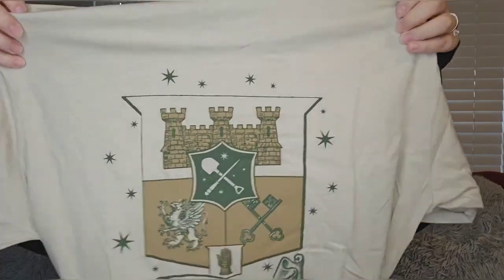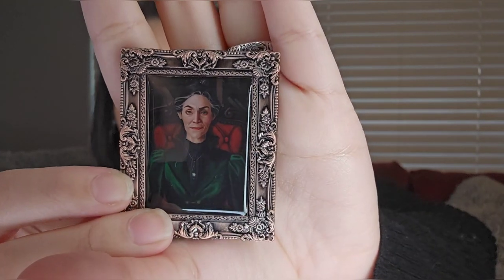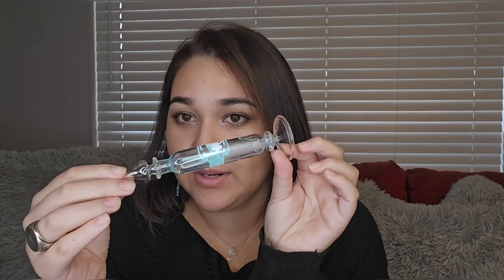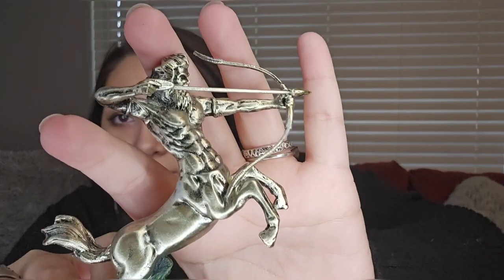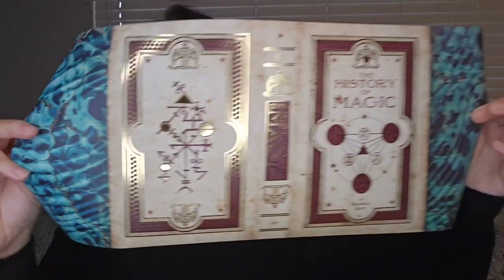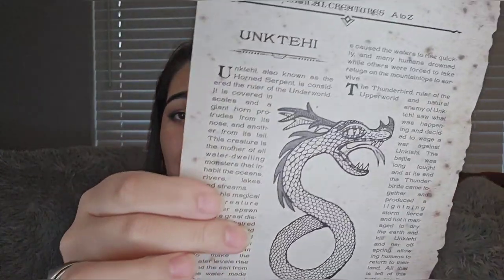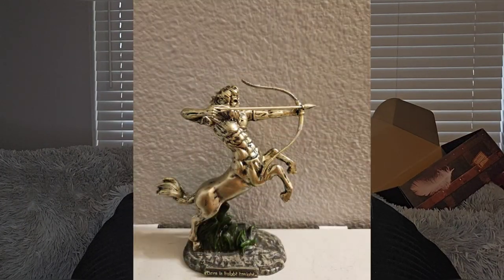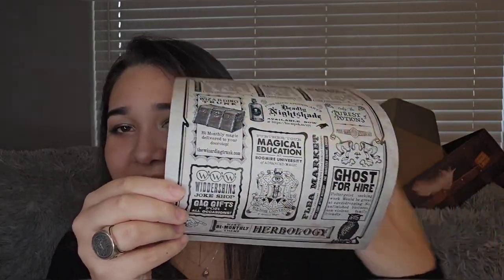The Wizarding Trunk | Professors Box | Harry Potter Unboxing!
Sorry about the glitches, I filmed / downloaded and uploaded on different frame rates on accident, so I screwed up the video. Should be fixed for the next video!